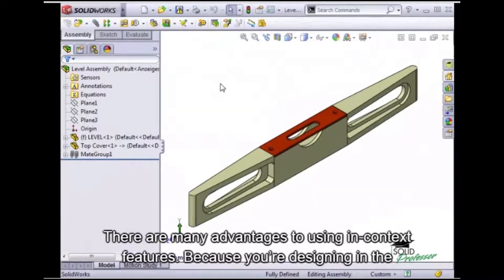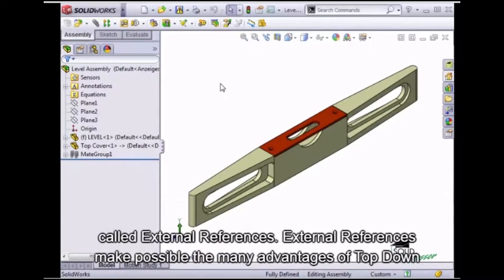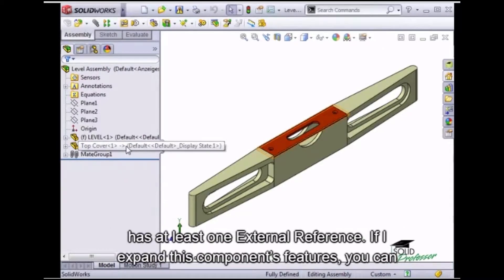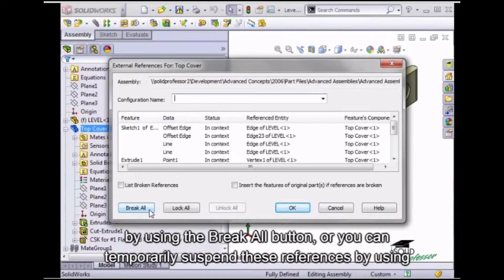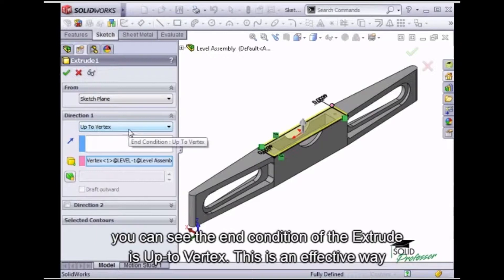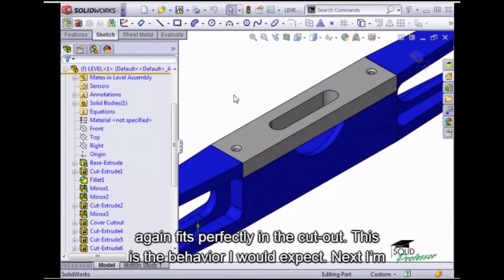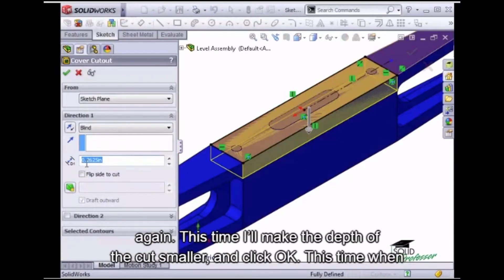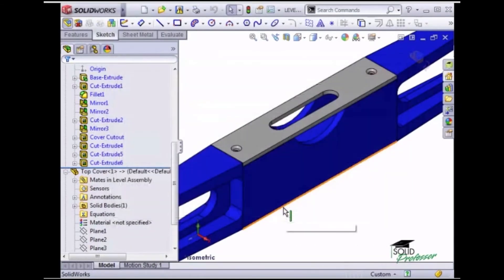How to Remove or Lock References from Components/Features created within an assembly? | Solidworks